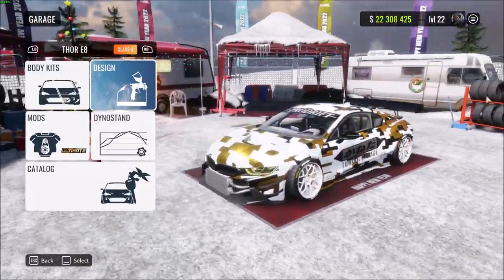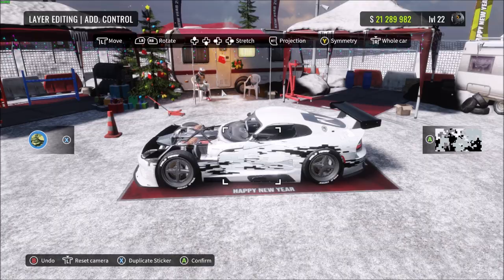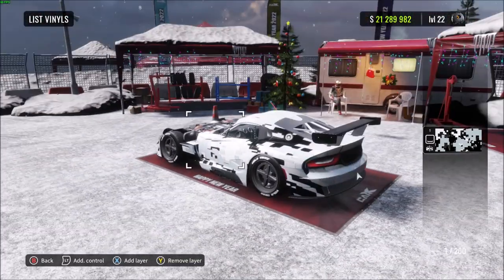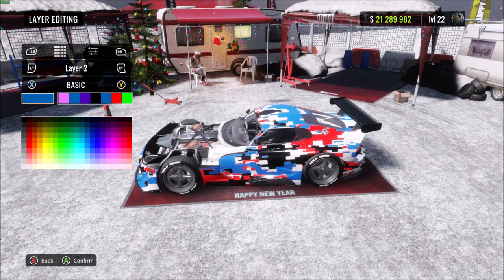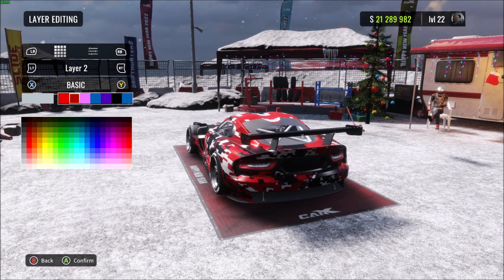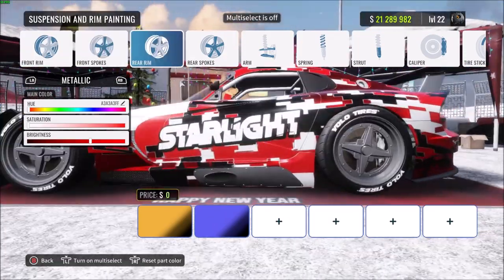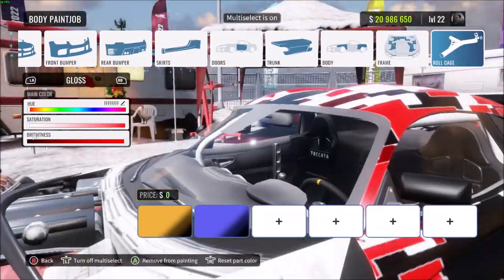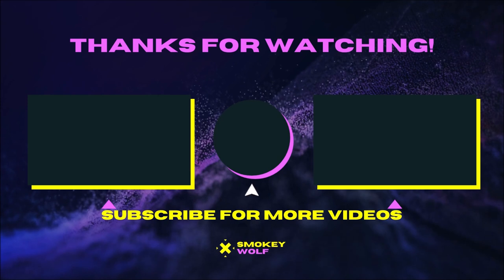Make ANY Car Look Good! - Camo Design Tutorial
How to make a Camo Car Design in CarX Drift Racing Online. See me build a drift livery from scratch explaining along the way what to do, so you can make it yourself!

THANKS!